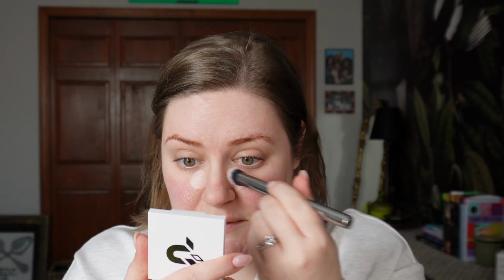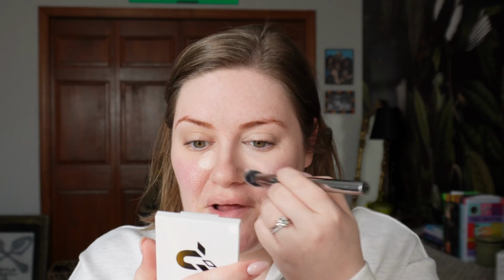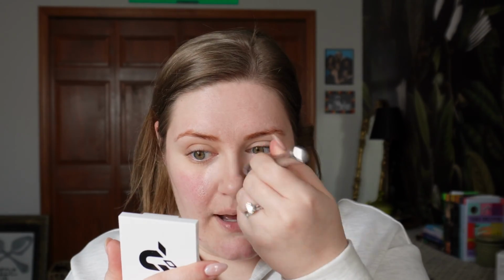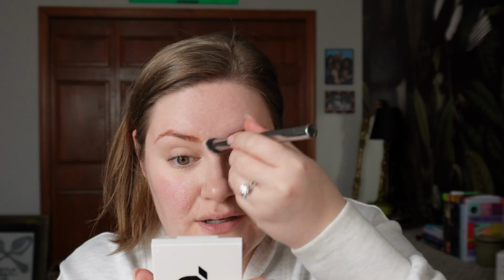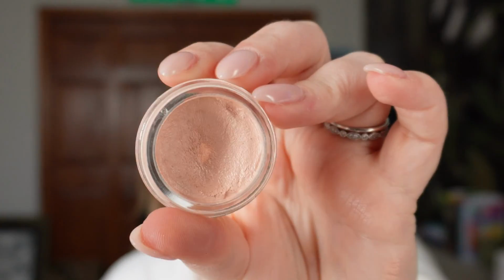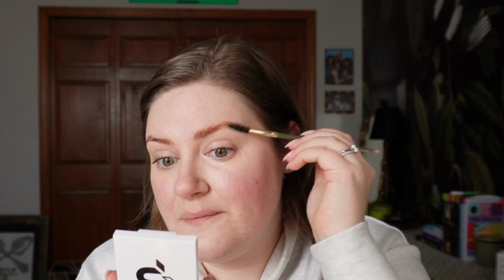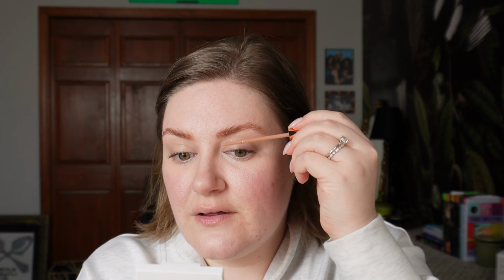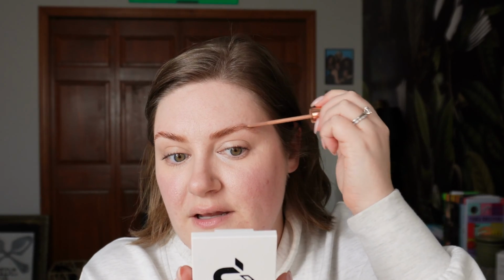3 product 5 min easy makeup look (very beginner friendly & perfect for low spoons + travel)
*Beautypie Super Genuis Undereye Corrector (Light)

Late Adult Autism Diagnosis Q+A (submission are anonymous) I hope you’ll participate and tune in♥️

👗OUTFIT DETAILS:
*Watch:

👗OUTFIT DETAILS:
*Watch: